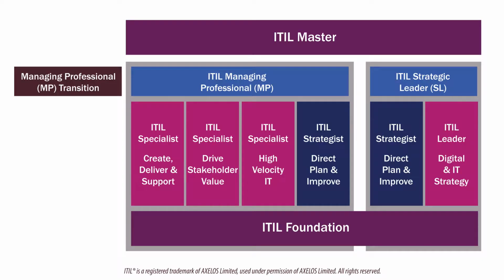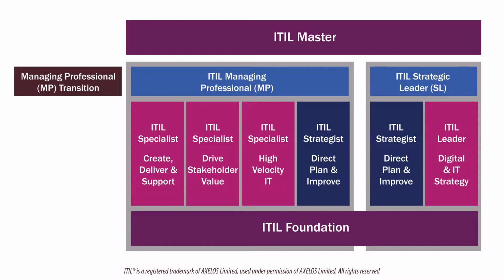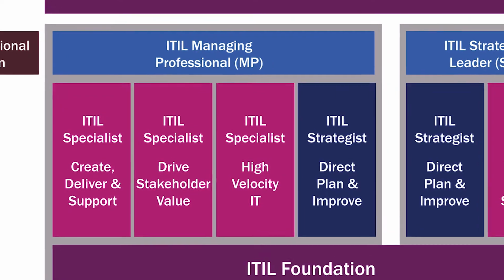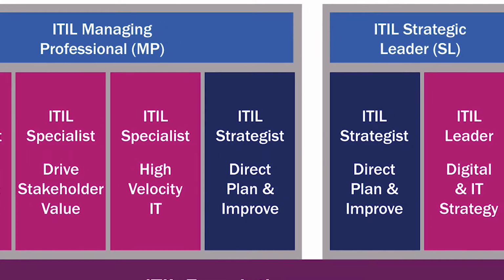5 Good Questions: ITIL 4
5 Good Questions: ITIL 4. Jedi Jon talks to Amanda Zimmer,  Manager, Partners and Alliances at Logical Operations about the new ITIL 4 framework, transitioning from ITIL v3 and the training opportunity that's been created.